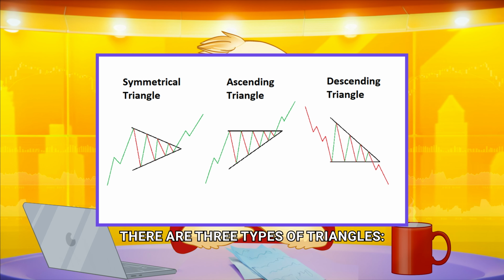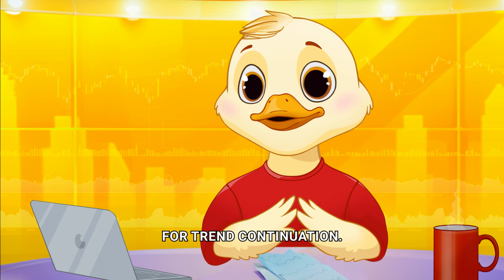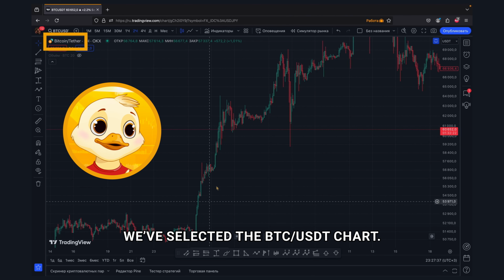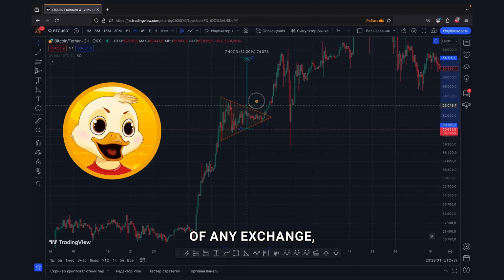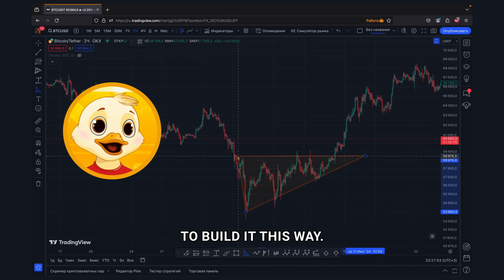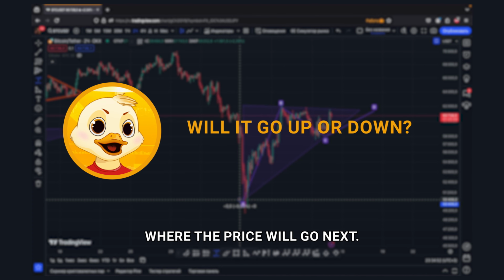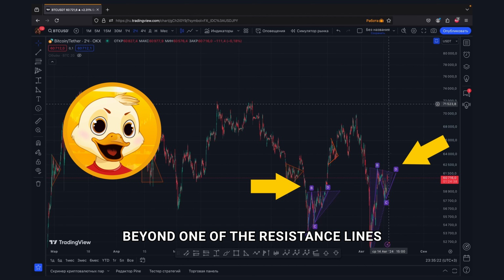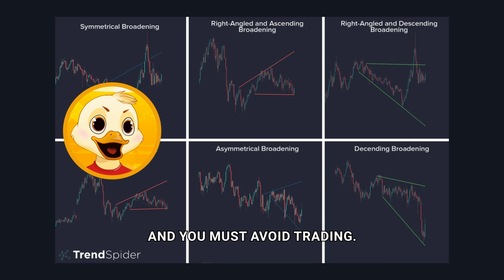How to use TRIANGLE for detecting bullish or bearish trend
🔥 Duck Master 🔥

Hello, my dear Ducks! 🦆 Today’s video will be really helpful for amateurs in crypto, even profs will find it interesting. We’re going to look at one of the most reliable patterns in trading. How to see triangles on the chart? How to trade properly using this pattern? Let’s learn!

📊 Triangle - pattern that you’ll easily find in the chart! If you see several candles that stand near, between which you can draw a straight line, you've found a triangle! The formed triangle indicates a continuation of the trend: bullish or bearish one. There are 3 types of triangles that we’ll analyze in the video.
💸 Now let's move on to trading. In the video we will show 3 ways to mark a triangle on the chart, depending on the situation we’ll use different tools. Now, when you’ve marked a triangle, you can understand: is it worth trending or you’d better avoid it today.
⚡️ Quick overview: triangle remains a universal pattern for trending that even beginners will find easy to understand. This pattern allows you to test trades by entering on the rise or fall of the chart.

Class is over! Don’t be a lame duck and follow our channel! Behave, ducks!

00:00 Intro
00:13 What is a triangle?
00:44 What does triangle stand for?
1:23 How to mark triangles on the chart?
2:34 Best time to trade
3:23 Quick overview